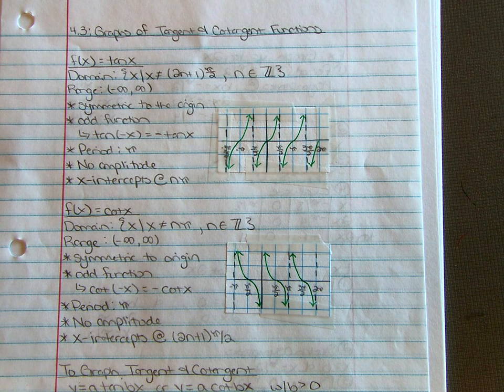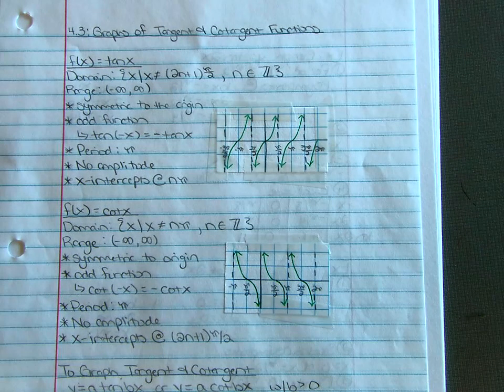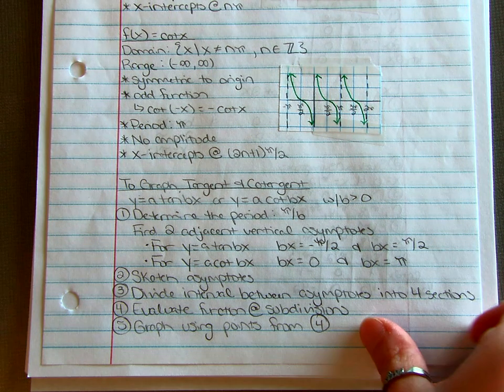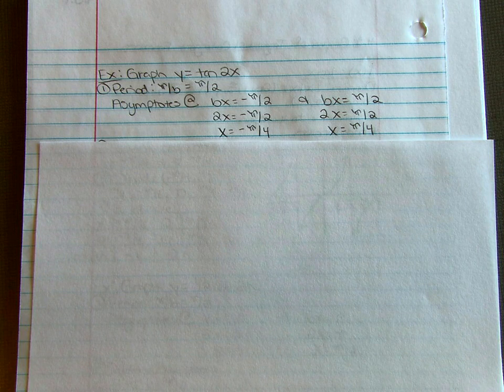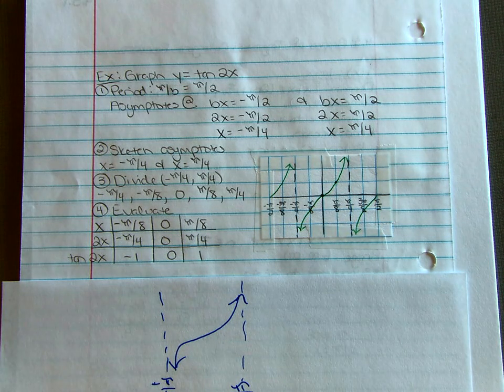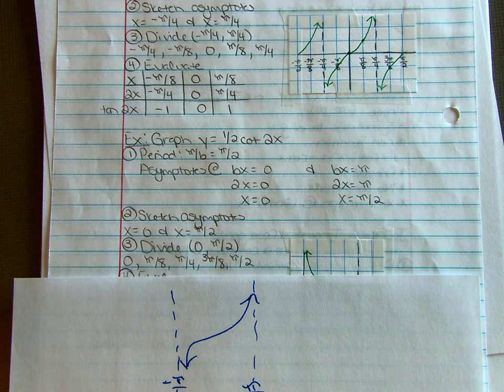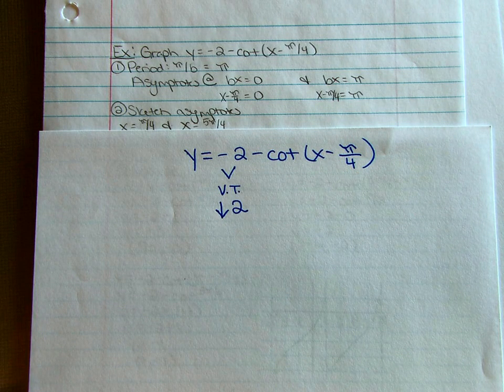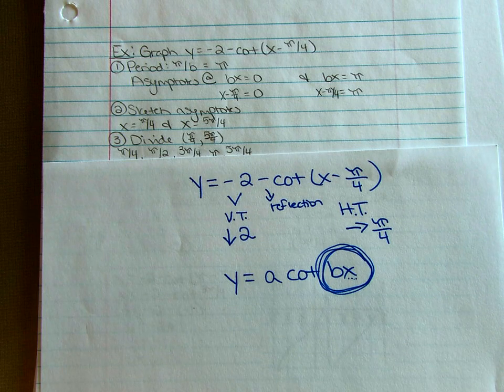MSSU : Trigonometry : Chapter 4 Section 3